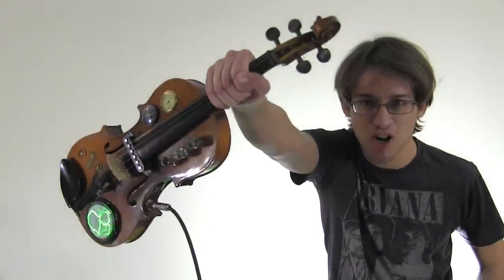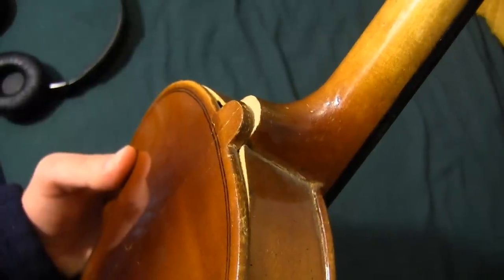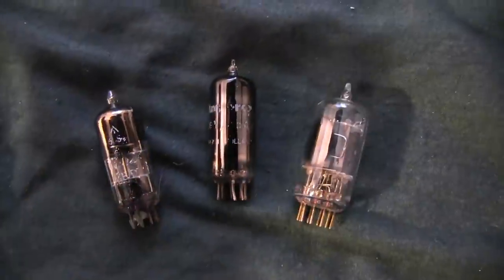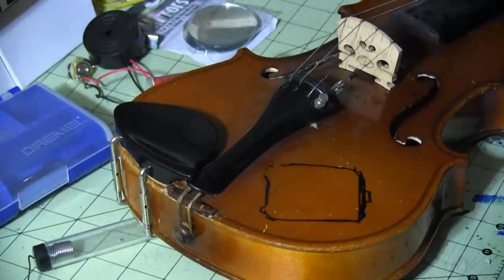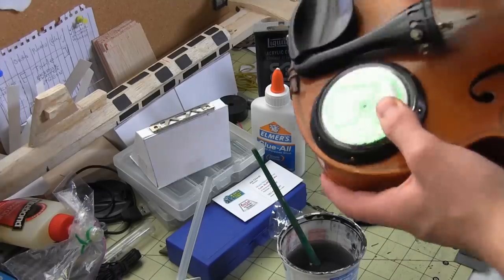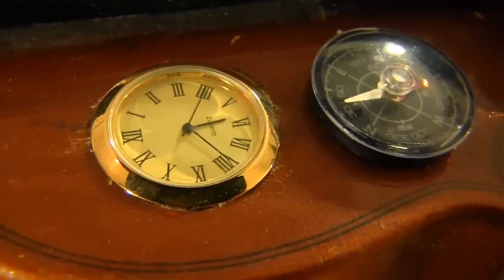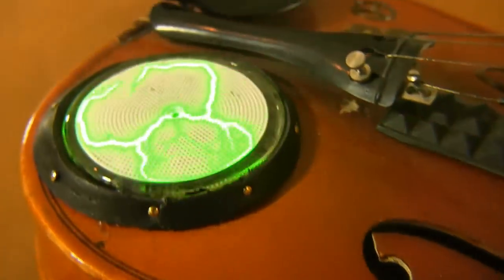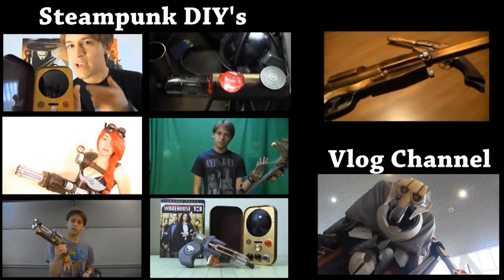How to Steampunk a Violin (DIY)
How to electrify a violin, and make orchestra teachers everywhere cry.